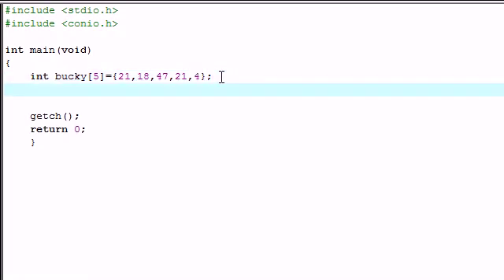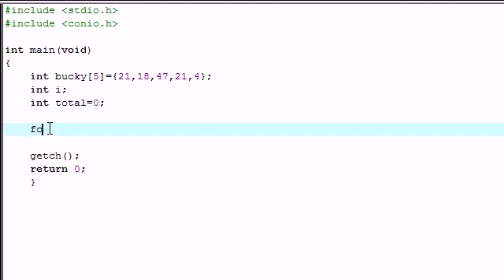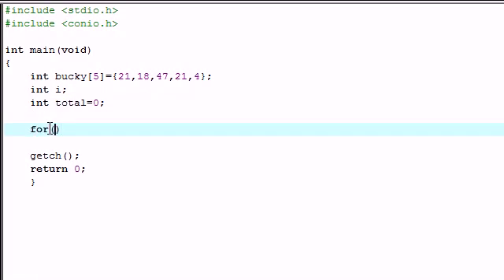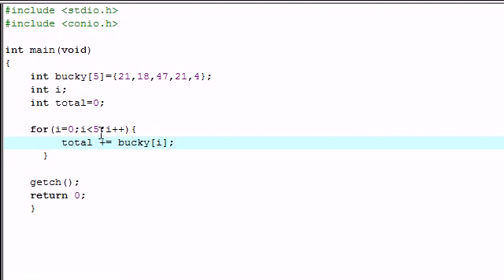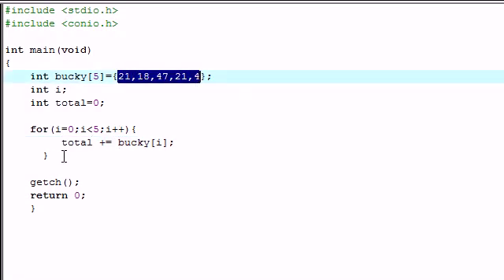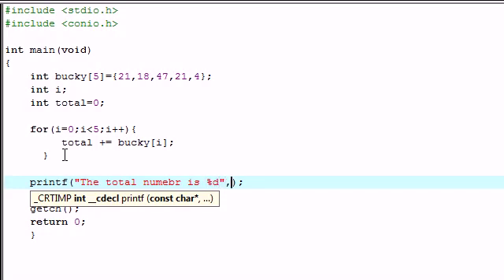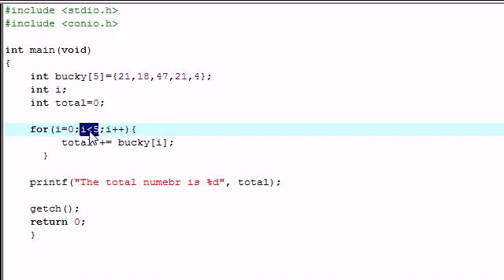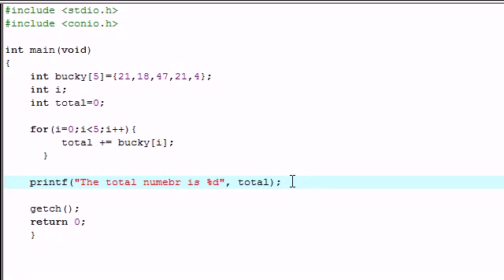C Programming Tutorial 15